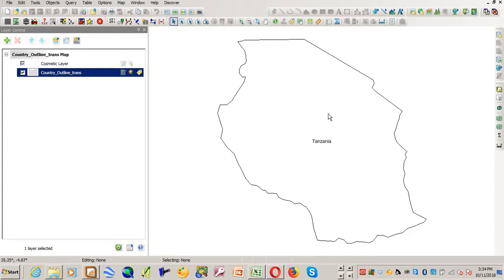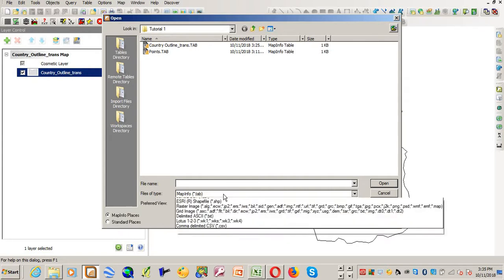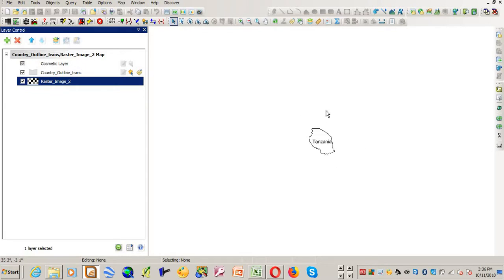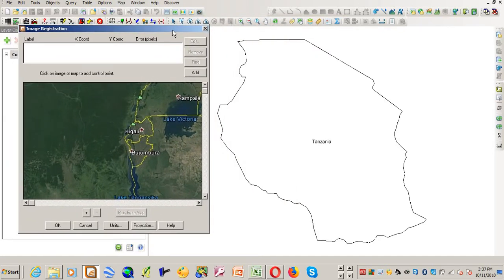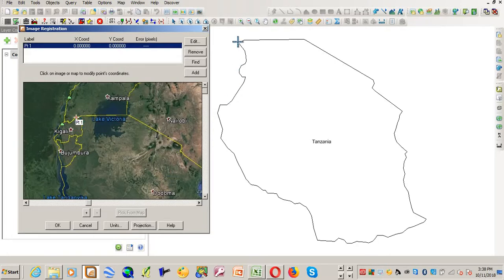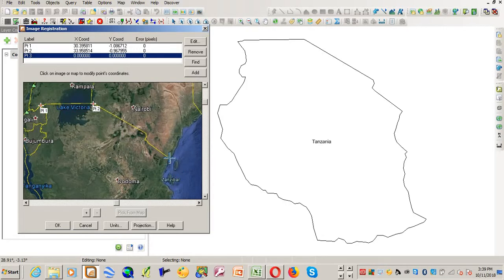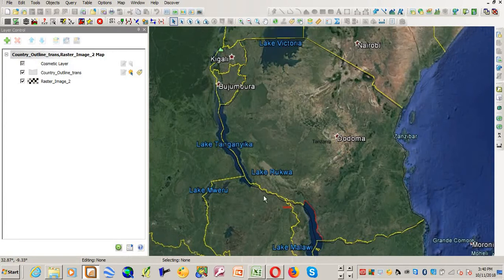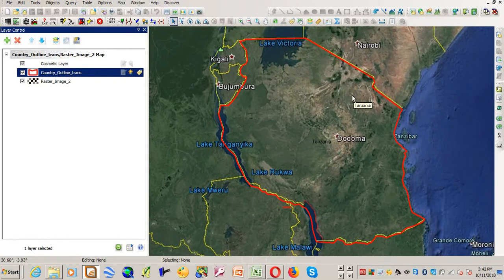MapInfo Discover Tutorial 1 Georeferencing a raster image in MapiInfo using a known points in a disp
The video shows how to Geogeference a raster image in MapInfo Discover using a layer that is already displayed in mapinfo. The displayed layer has points which exist in an image that is being georeferenced. You will know how to open a raster image in MapInfo, changing MapInfo layer properties, Registering an Image and displaying within zoomed range.